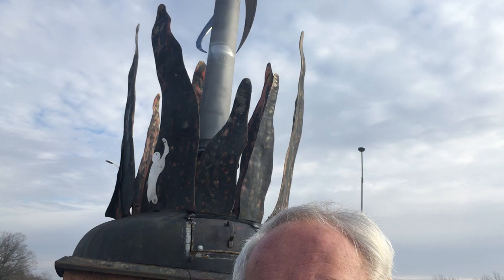London artist worried sculpture will be destroyed when moved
Artist Jerry Vrabec is upset with the city's plans to remove and repair the delicate sculpture he created for the Charley Fox Memorial to repair it. It sits in the middle of the roundabout at Trafalgar Street and Hale Street in London.